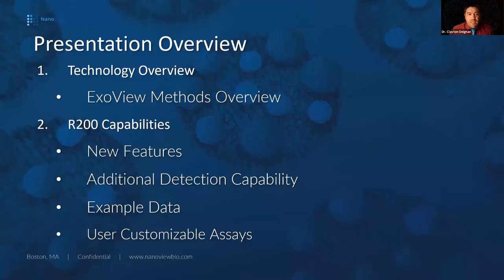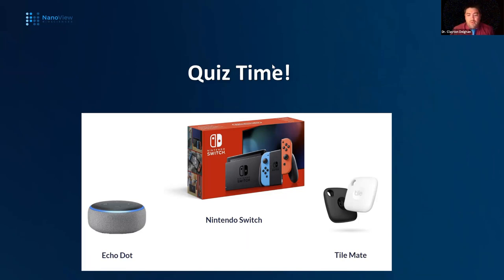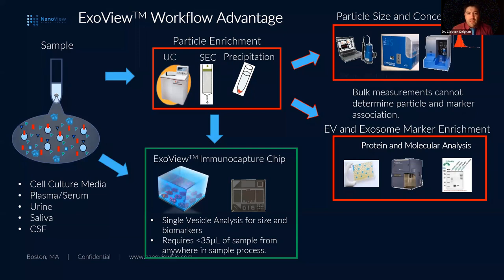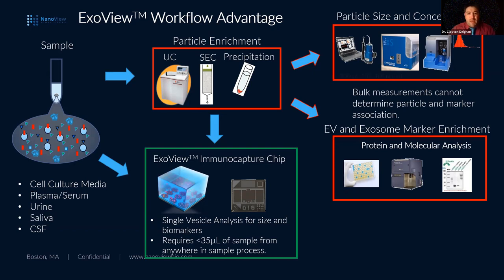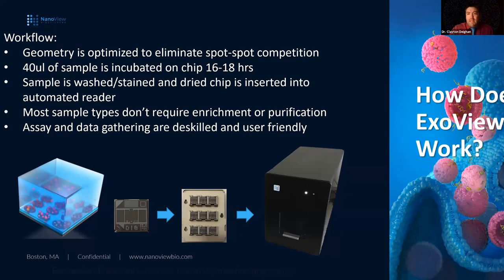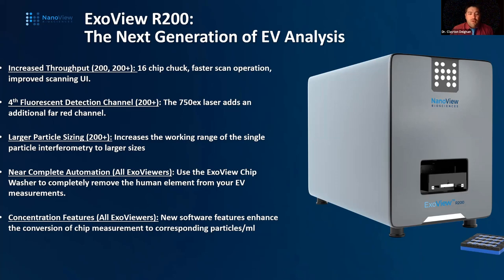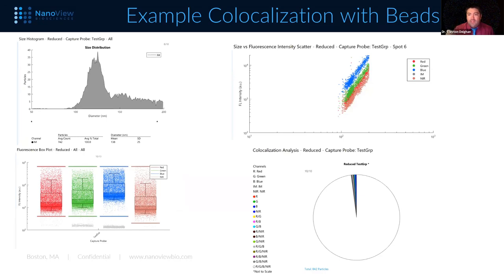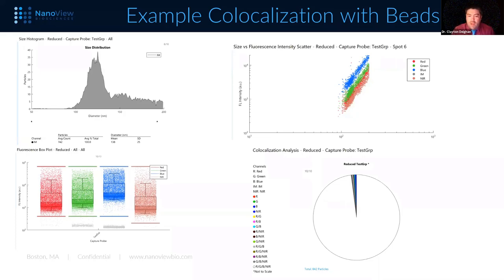NanoView Webinar: Introducing The ExoView R200, The Next Generation Imaging Platform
NanoView Biosciences hosted a webinar "Introducing The ExoView R200, The Next Generation Imaging Platform" on October 26th, 2021.

In this webinar, we give an introduction and live demonstration of the ExoView R200 platform for exosome detection to show the new functionality and capabilities of the system. We cover the following topics:

*Overview of the ExoView platform for purification-free exosome characterization, showing how we are able to detect up to 5 proteins with single binding event sensitivity

*Exploring the new features of the ExoView R200

*Comparing the performance of the R200 with the original ExoView R100

*Discussing what the new capabilities of the R200 bring to researchers in the extracellular vesicle field

*Live Q&A

To learn more about NanoView's ExoView platform visit our